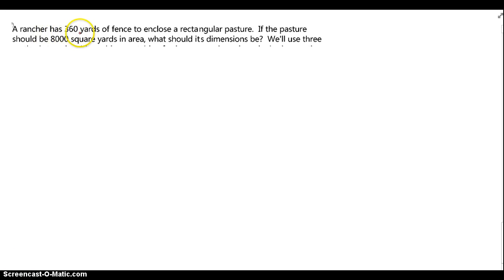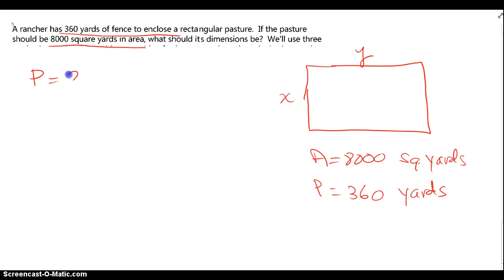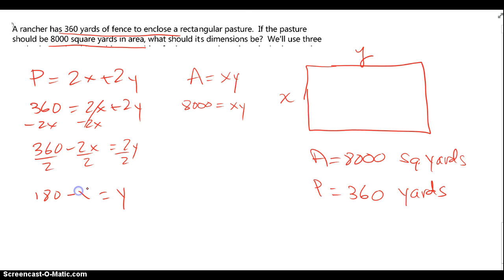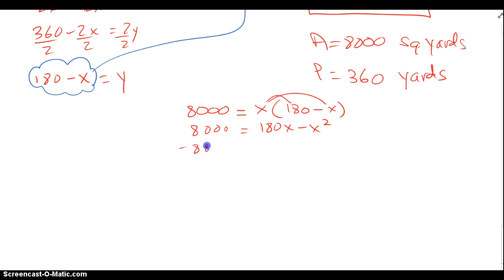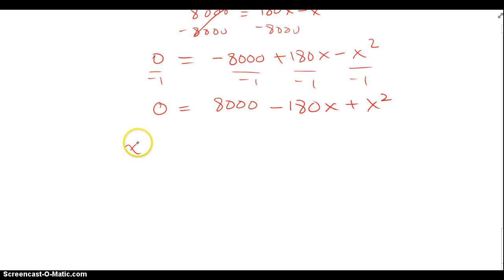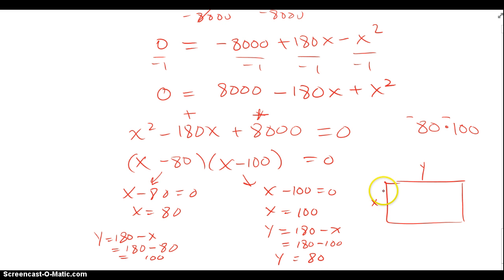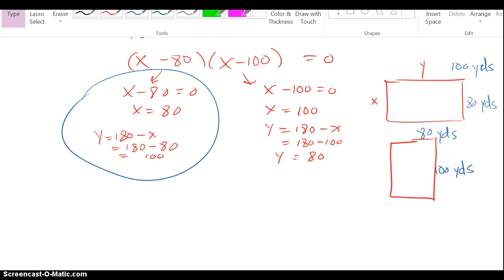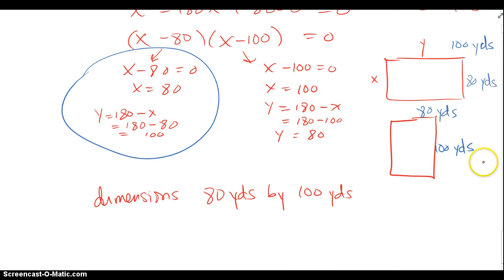6.2 Example of Rectangular Region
6.2 Example of Rectangular Region